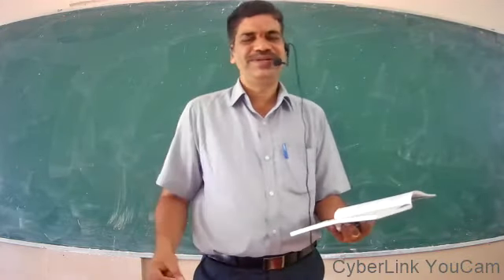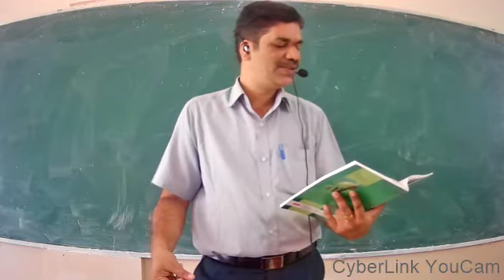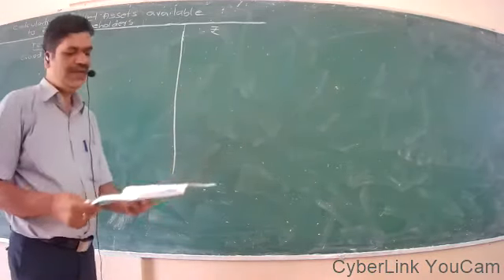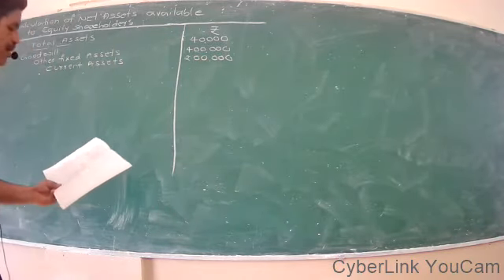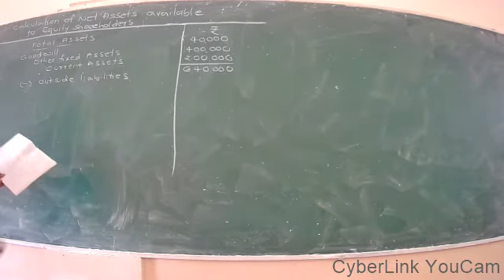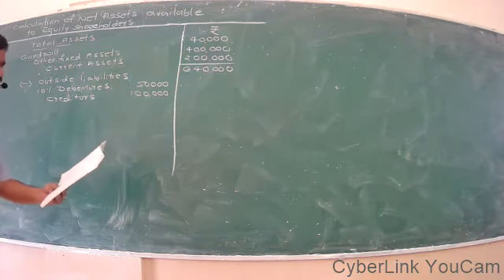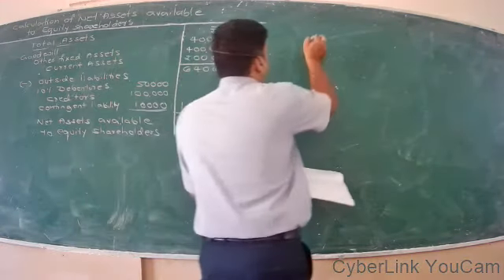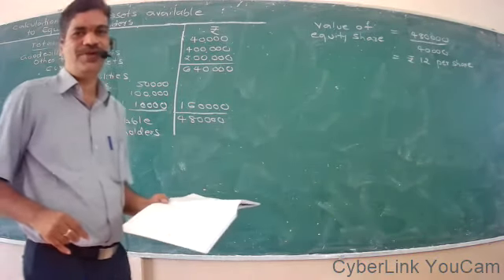M.Com III SEM CORPORATE ACCOUNTING 11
Prof.Rajaneesh Samasgeekar